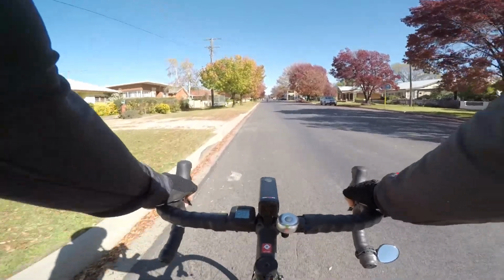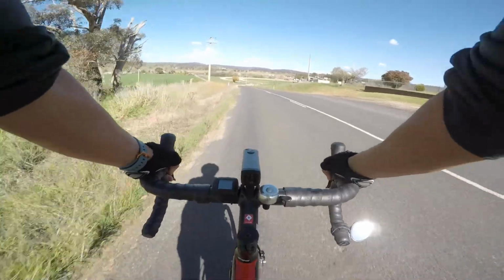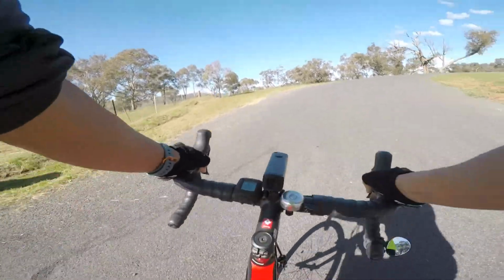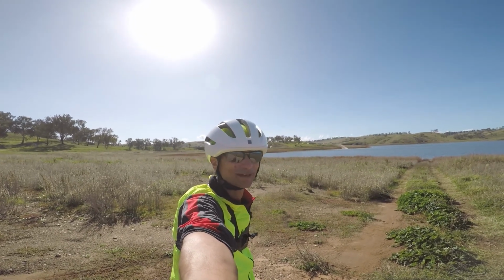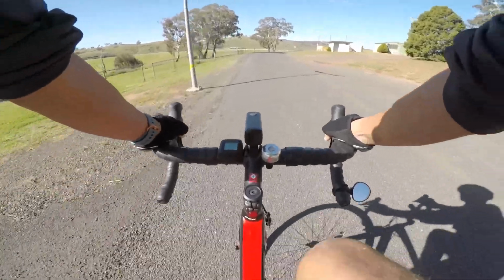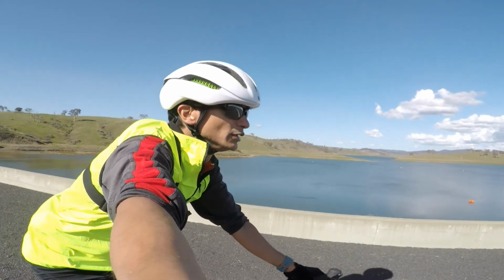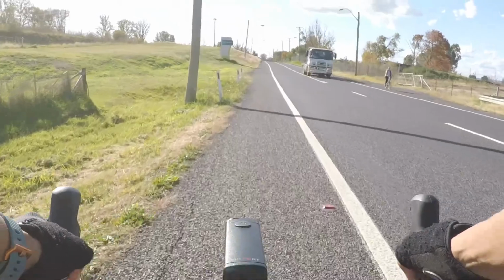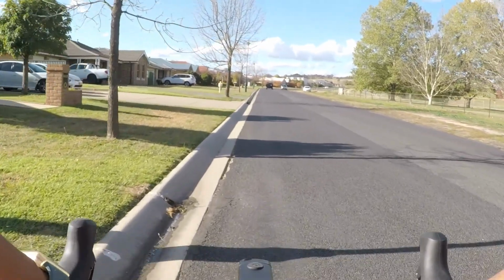Cycling to Chifley Dam Bathurst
Another Ecosports video, I solo ride to Chifley Dam for some exercise and fun during the pandemic. Chifley Dam is the main water source for Bathurst NSW Australia. Cycling has many benefits including exercise, mental health with little environmental impact or emmisions.

Cameras: GoPro Hero 5, Oppo Reno2 Z and Sony NEX-5R